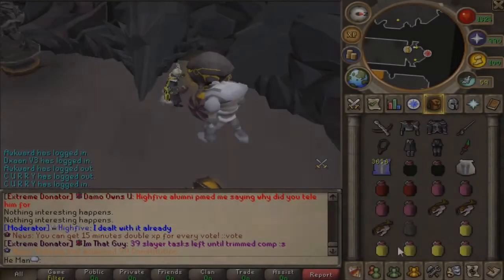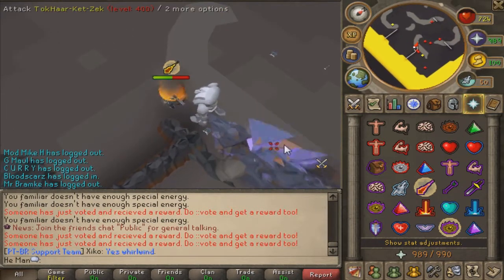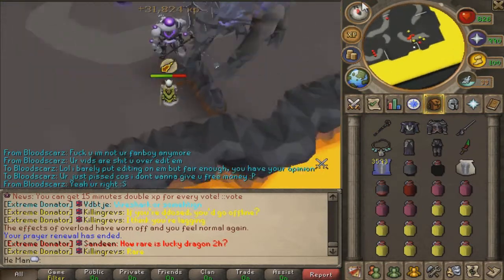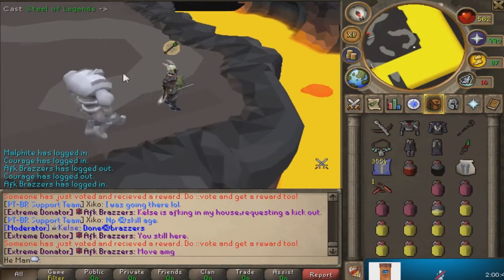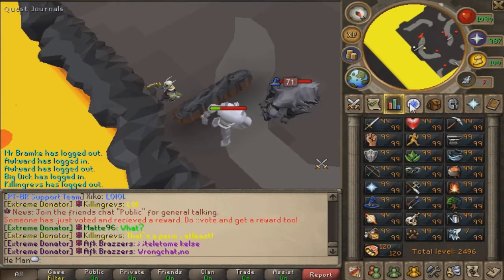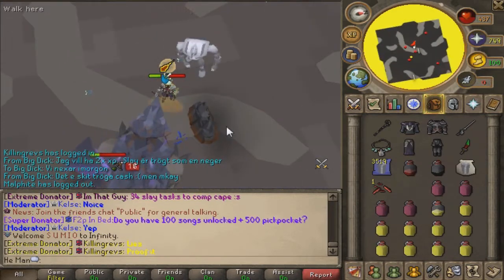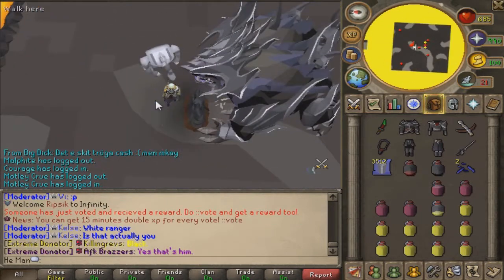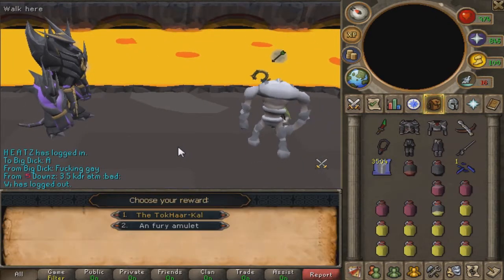Infinity 724 He Man - Fight kiln guide with commentary - waves 1-37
I tried my best with explaining the most important parts, if you have any questions feel free to post them below.